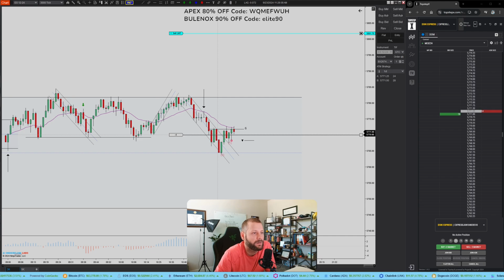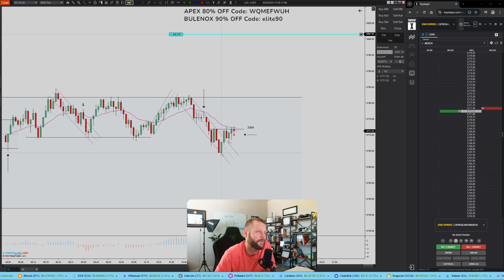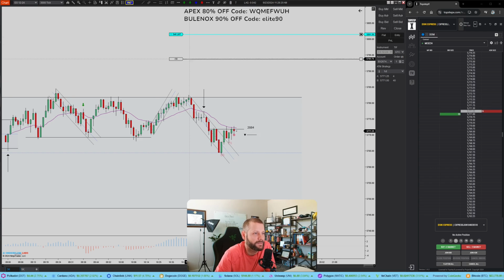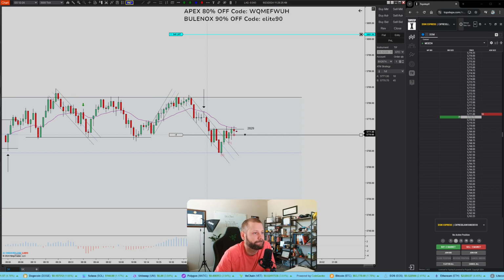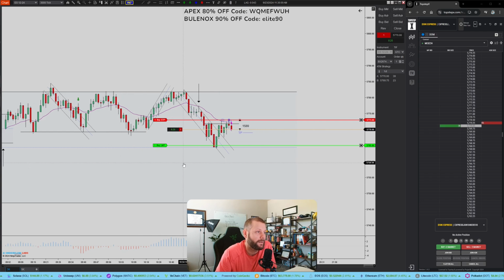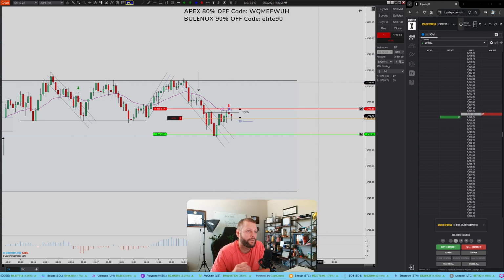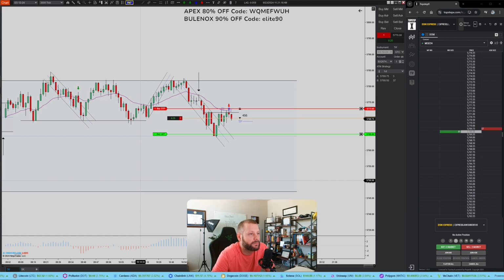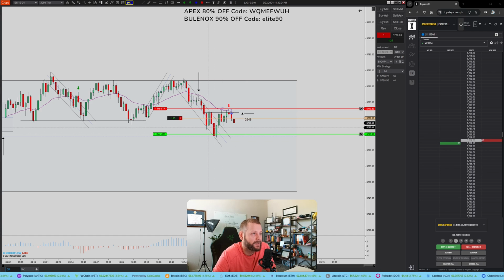Live Trade 9.23